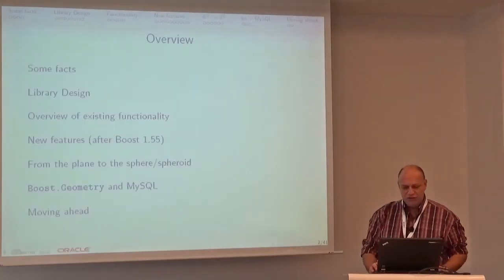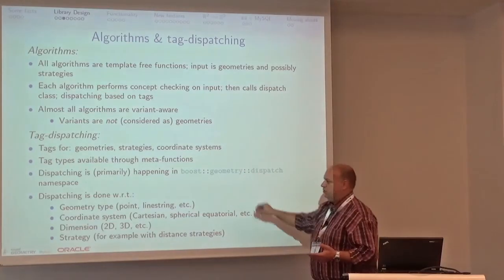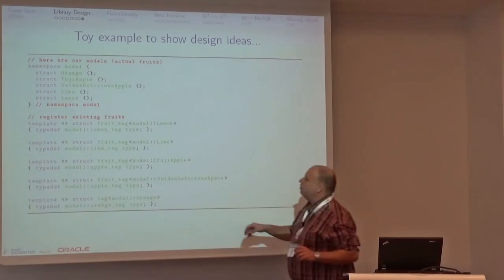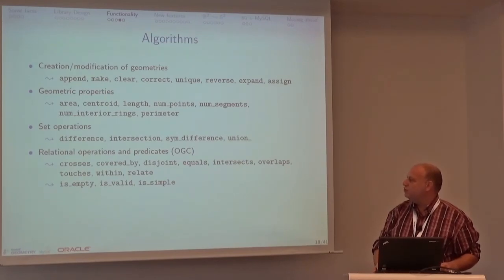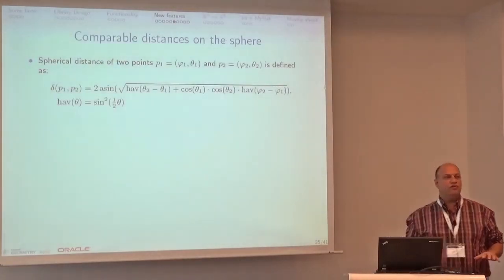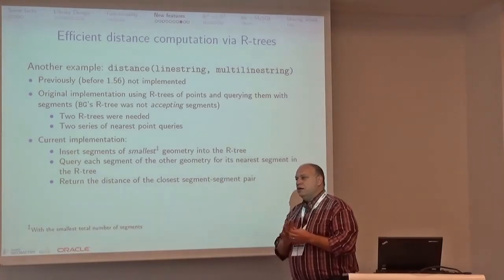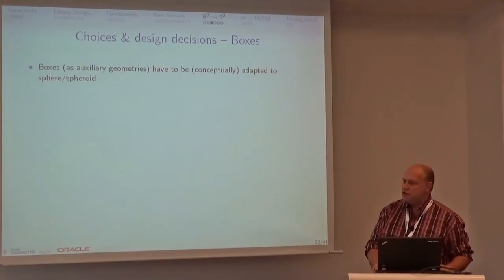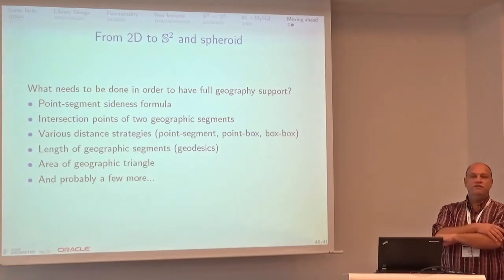Boost.Geometry takes on the globe - Menelaos Karavelas - Meeting C++ 2015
Boost.Geometry takes on the globe
Menelaos Karavelas